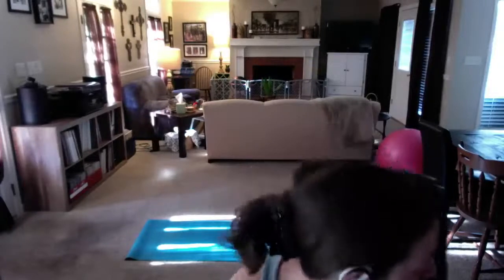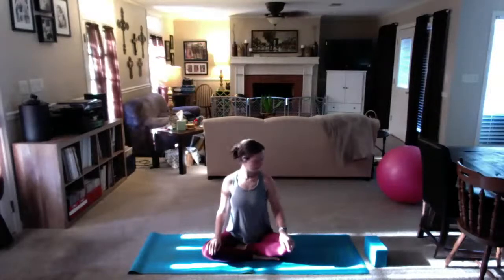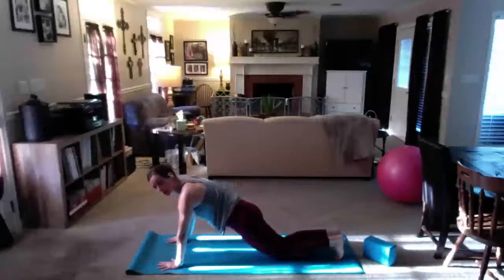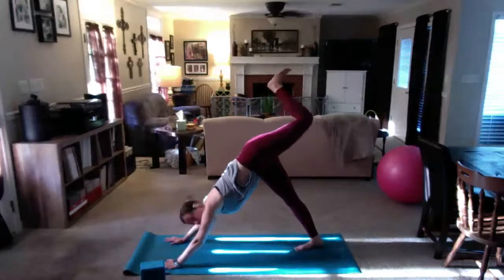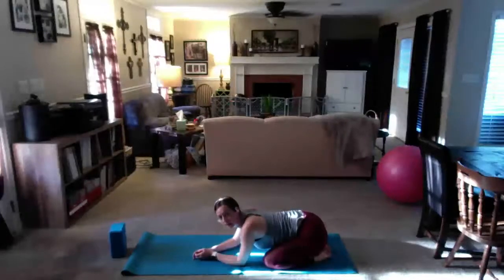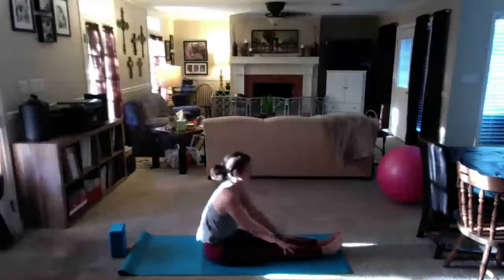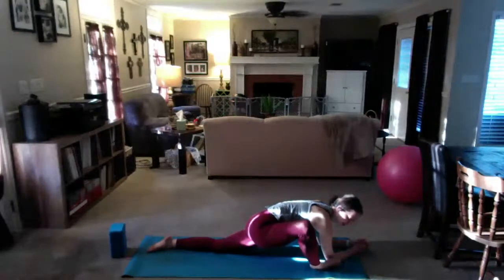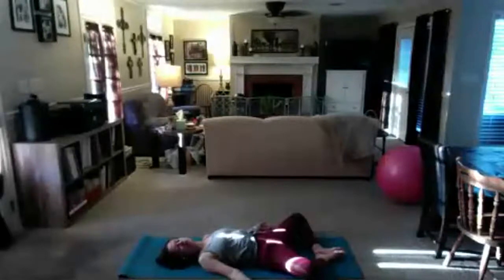Tuesday SLOW FLOW